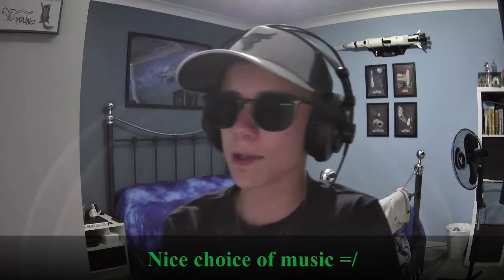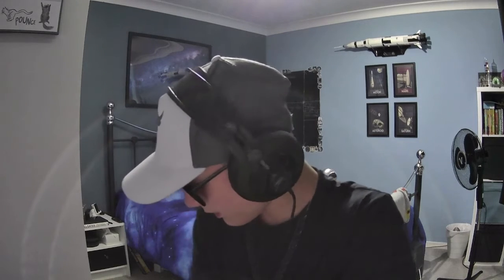I'm making a documentary! (+ what I have in my pc)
So... I'm making a documentary and also skip to 1:38 for PC parts.
AMD XFX RX 570
ADATA XPG Spectrix D60G
Seagate Barracuda 1TB HDD
Sandisk SSD Plus 120GB
MSI A320M A-Pro Max